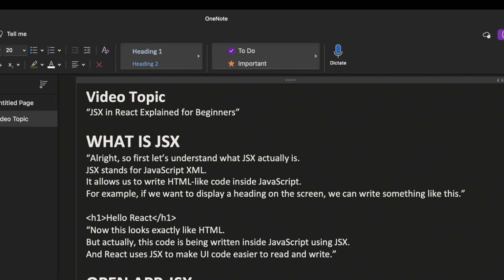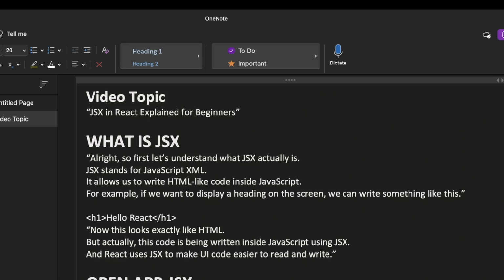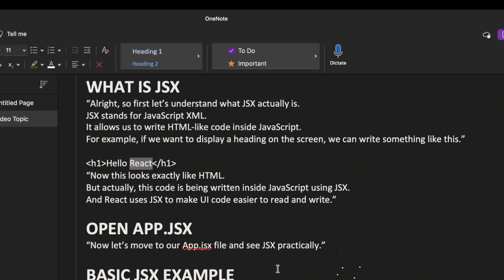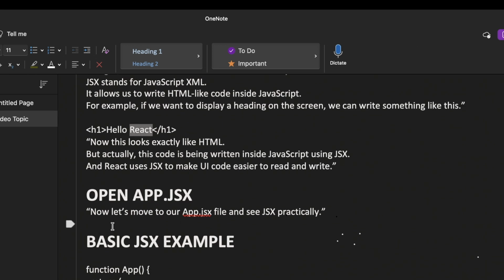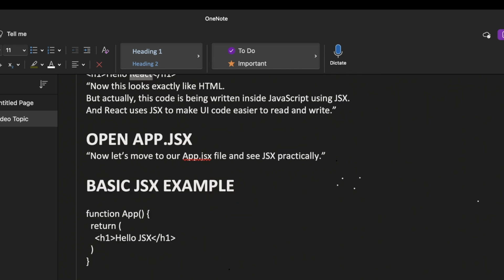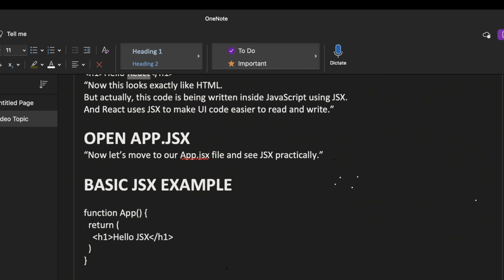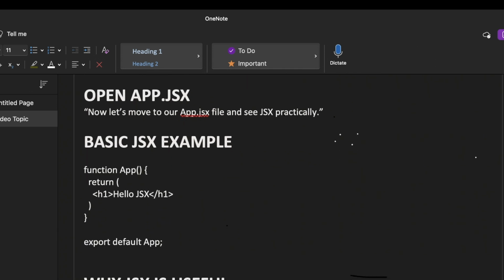JSX in React Explained for Beginners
🚀 Want to learn JSX in React from scratch?
In this beginner-friendly React tutorial, you’ll understand what JSX is, why it is used in React, and how to write JSX step by step. This video explains everything in simple language with practical coding examples.
📚 In This Video:
✔️ Difference between HTML and JSX
✔️ How JSX works behind the scenes
✔️ Writing JSX syntax correctly
✔️ Using JavaScript inside JSX
✔️ JSX expressions and components
✔️ Common beginner mistakes
✔️ Real coding examples in VS Code
💻 Perfect For:
✅ Beginners learning React JS
✅ Students starting frontend development
✅ JavaScript developers moving to React
✅ Anyone wanting to build modern web apps
🔥 By the end of this video, you’ll confidently write JSX in your React projects.